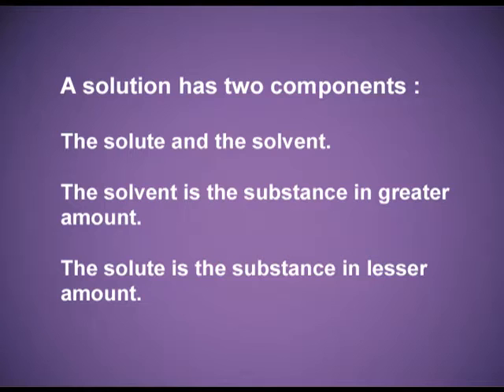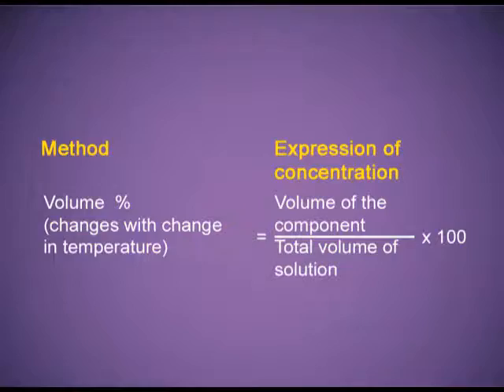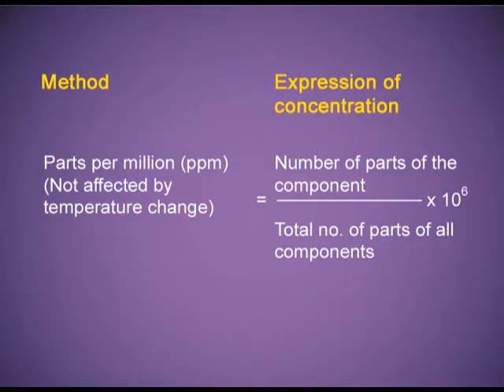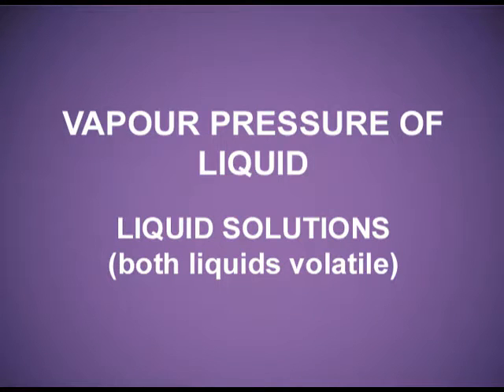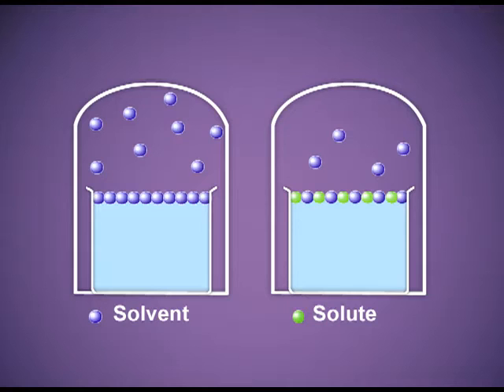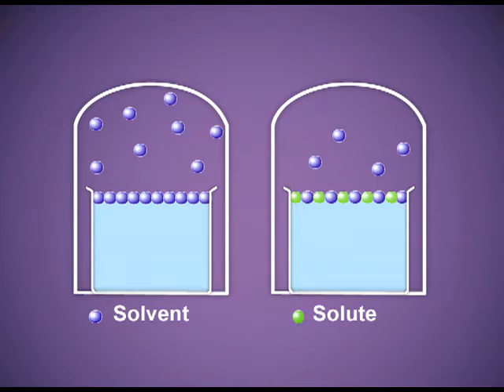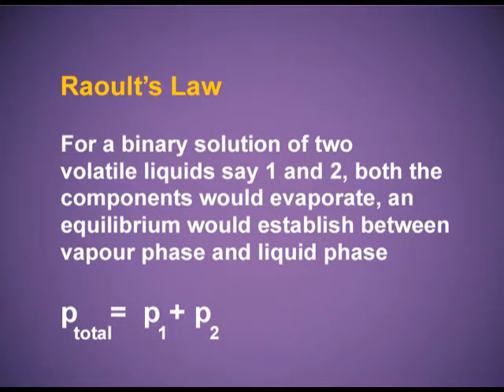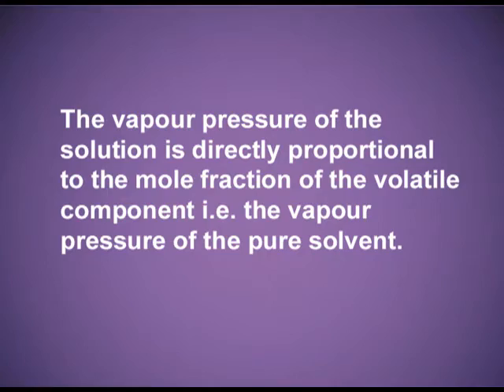CBSE Class 12 Chemistry ( रसायन विज्ञान ) - Solution - Part 1 ( विलयन - भाग 1 )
Solution - Part 1 ( विलयन - भाग 1 )